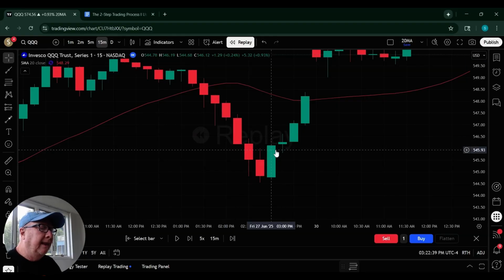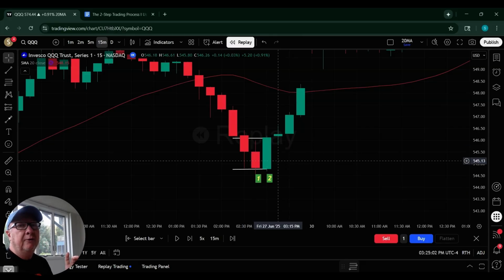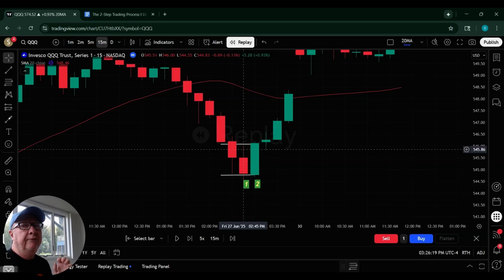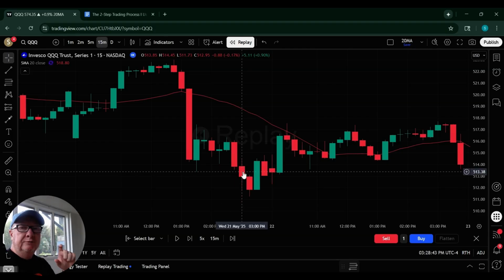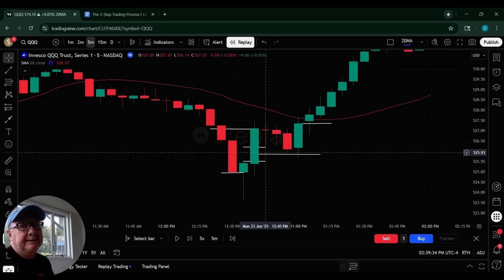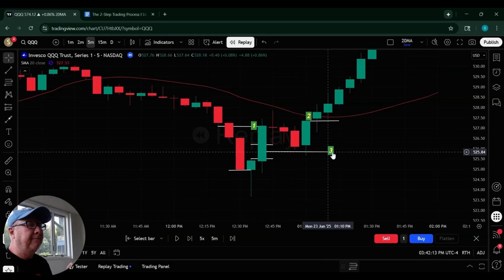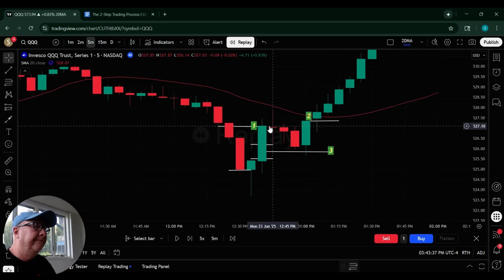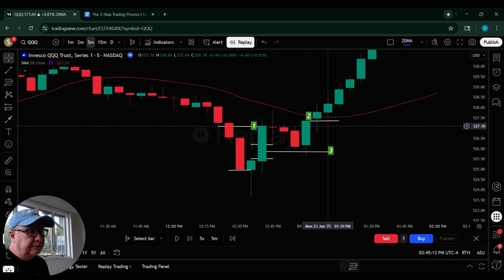The Fastest Trend-Reversal Signal I Use (Engulfing Candle Masterclass)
Prices can reverse in the blink of an eye — sometimes in just one or two candles.
In this video, I’ll show you the Hairpin Turn — my take on the classic engulfing candle pattern — plus two variations most traders miss.

You’ll learn:

How to spot bullish & bearish engulfing candles in real time

Why I call it the “Hairpin Turn” and how to confirm it

Two extra variations you can use to find more trades

Three different entry strategies (aggressive to conservative)

Bonus tips to make this pattern even more powerful

If you want my free SPOT Cheat Sheet that shows you exactly where to look for these setups, just type SPOT in the comments and I’ll send it to you.

📈 Perfect for day traders, swing traders, and anyone who wants to trade price action with confidence.

Timestamps:
0:00 – Why prices can reverse fast
0:26 – Classic engulfing candle explained
1:34 – Why I call it the Hairpin Turn
3:10 – The first variation: combining candles
5:52 – The second variation: bullish & bearish setups
9:05 – Entry strategy #1 (aggressive)
9:48 – Entry strategy #2 (confirmation)
11:20 – Entry strategy #3 (fair value gap pullback)
15:00 – Bonus tips to strengthen the pattern
16:00 – Final thoughts & free cheat sheet info